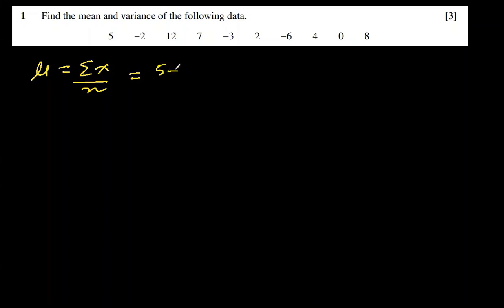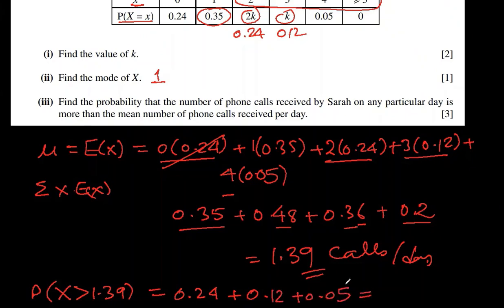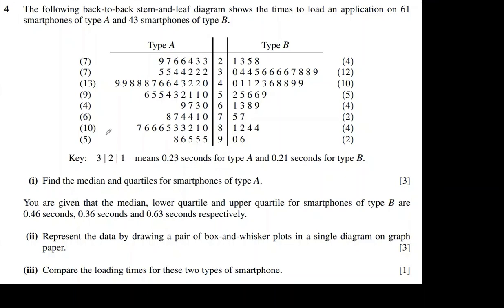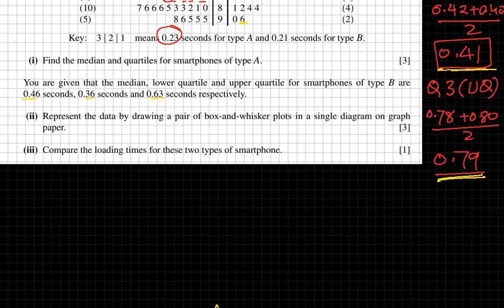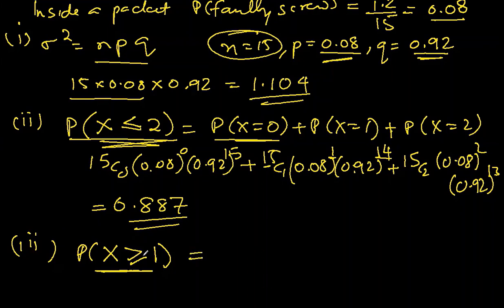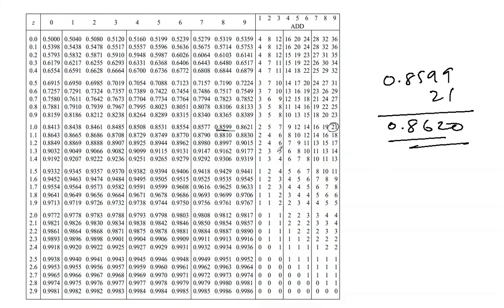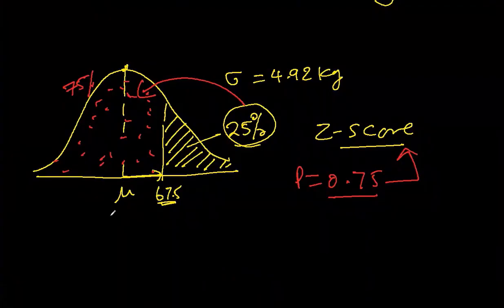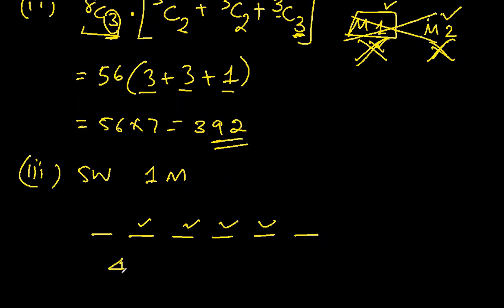Guides Solution | CAIE A & AS level Math | Probability & Statistics 1 | Nov W 2014 | 9709 paper 61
Time stamp
Q1- 00:04
Q2- 01:45
Q3- 05:54
Q4- 10:53
Q5- 18:03
Q6-  23:48
Q7-  34:17